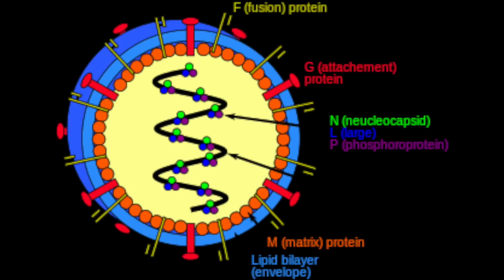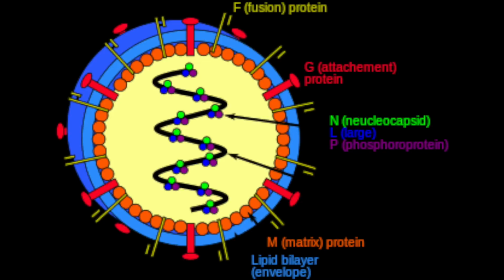Nipah virus (NiV)